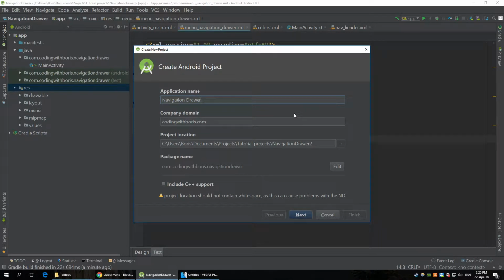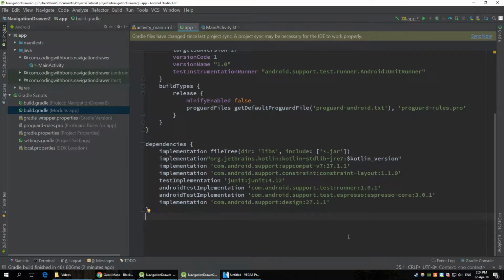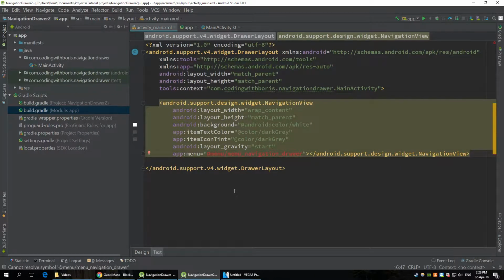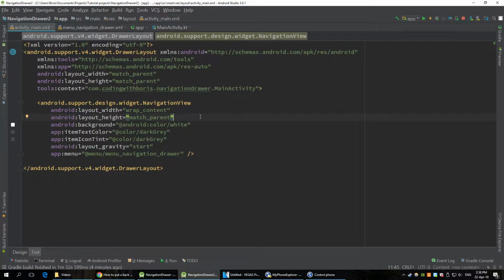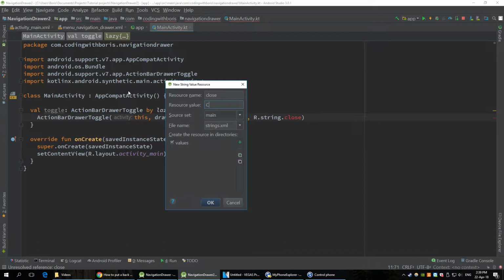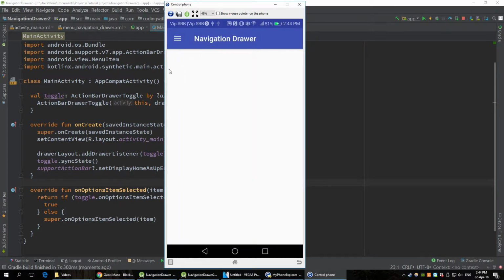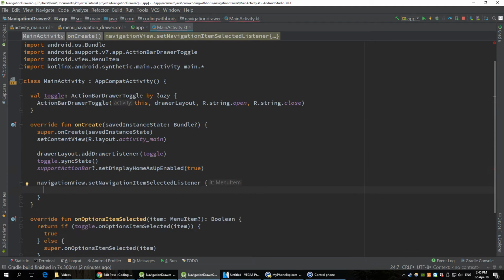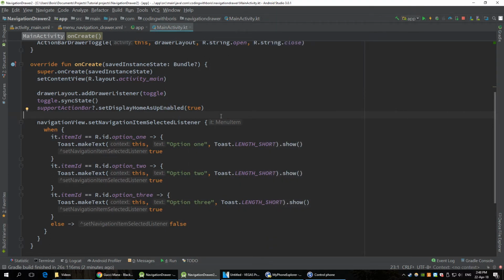Android Navigation Drawer in Kotlin - Coding With Boris